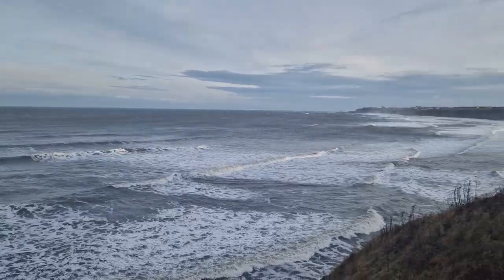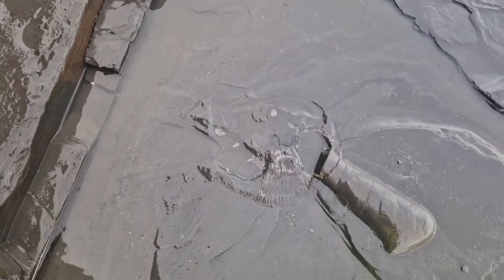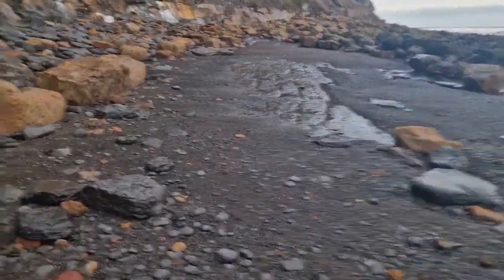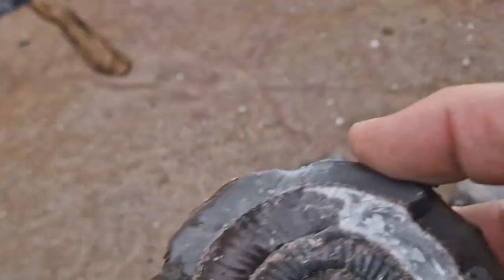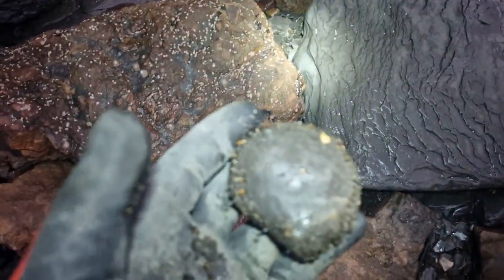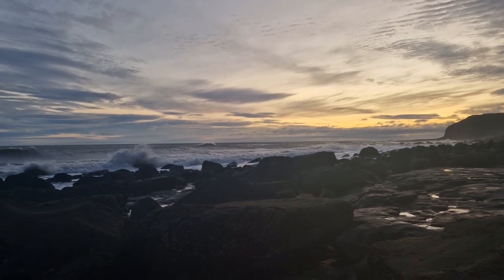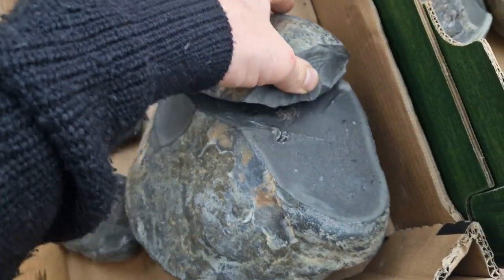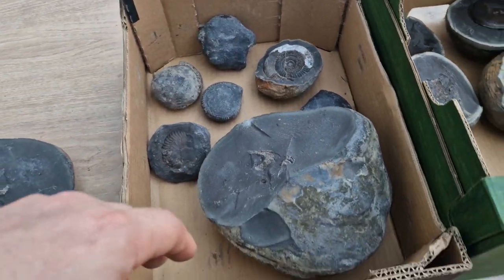Fossil hunting after storm Pia - Yorkshire Jurassic Coast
Join me on a short hunt on the Yorkshire coast the day after Storm Pia tracked through with hight winds. I was hoping for cliff falls and big waves to bash up the shale and I came away with some good finds